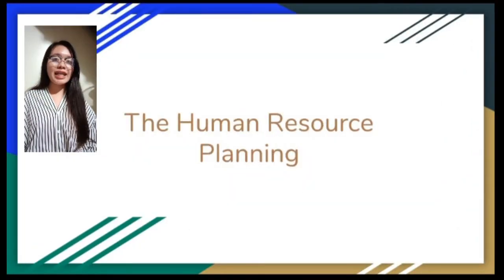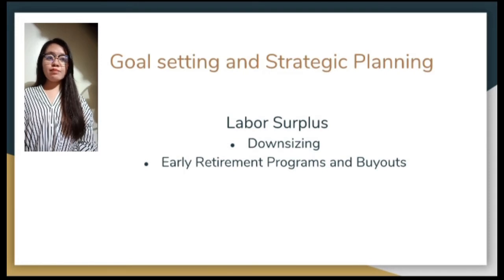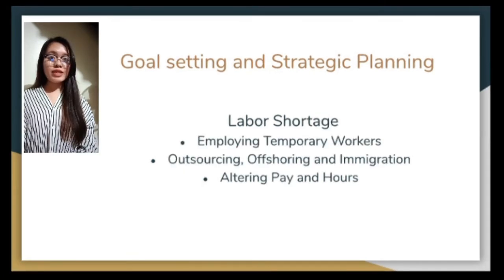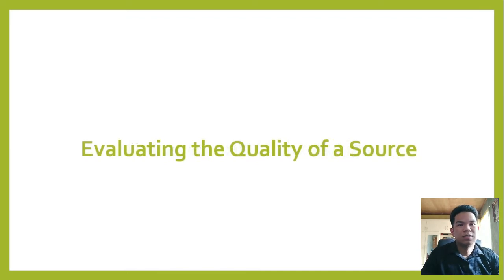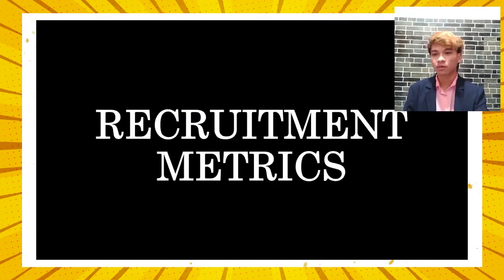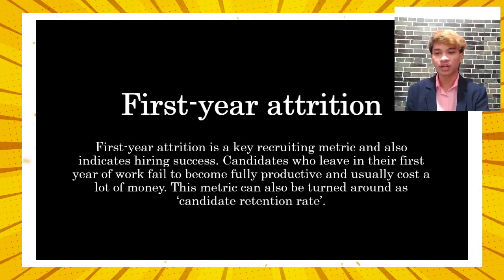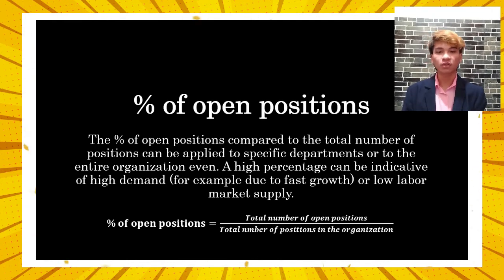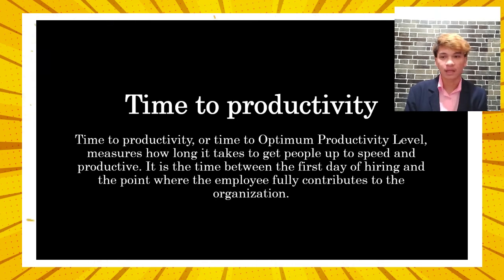LESSON 3: Human Resurce Planning and Recruitment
LESSON 3: Human Resource Planning and Recruitment

Topic 1:
The Human Resource Management Planning
Ayla Ballon

Topic 2:
The Human Resource Management Process
Hans Cyril Bacongallo

Topic 3:
Recruitment Metrics
Adrian Alovera